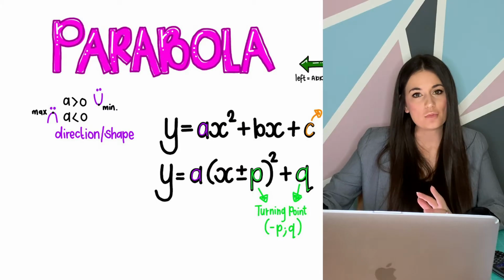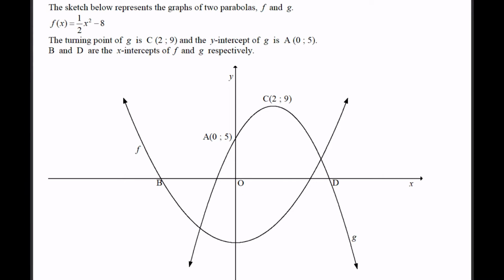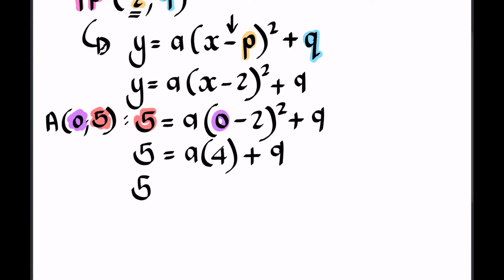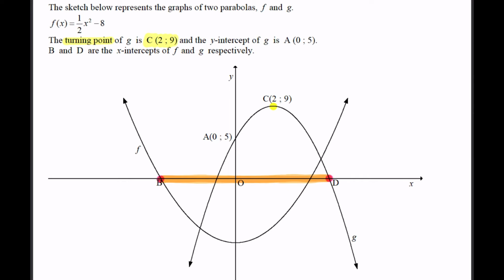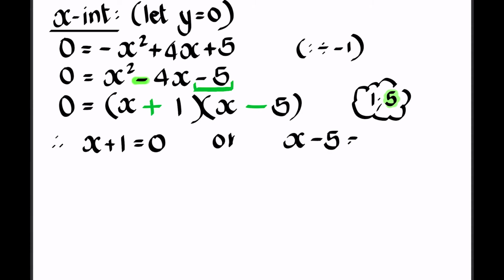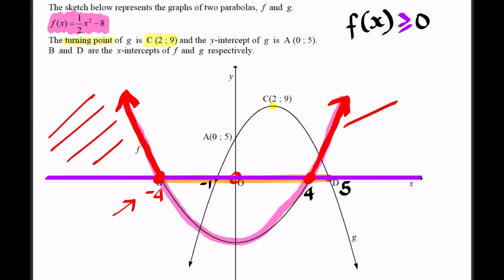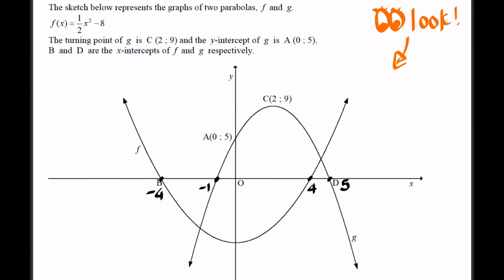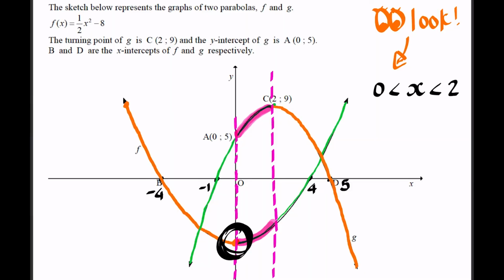FUNCTIONS - Parabola basics and question 1 from (GDE) South African past paper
This is part one of a two part series on past paper questions on the quadratic function or parabola. This is suitable for Grade 11 and 12 in South Africa as well as Year 11 and A levels in the UK.